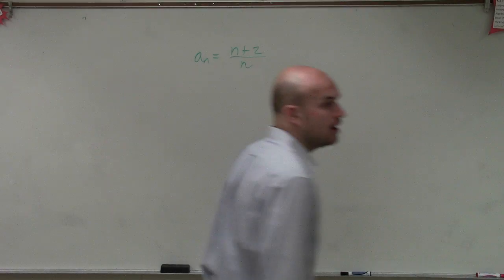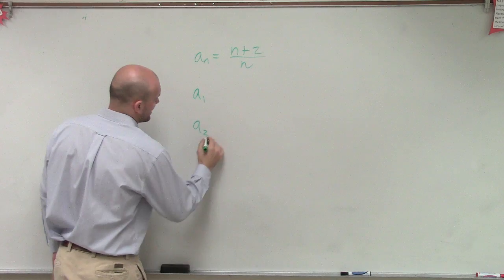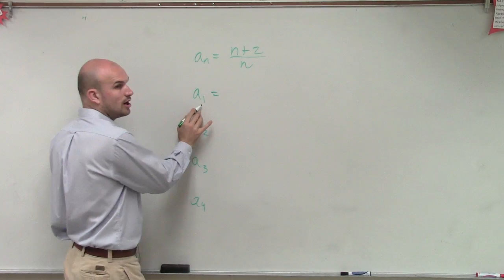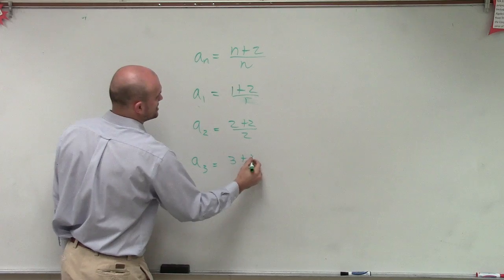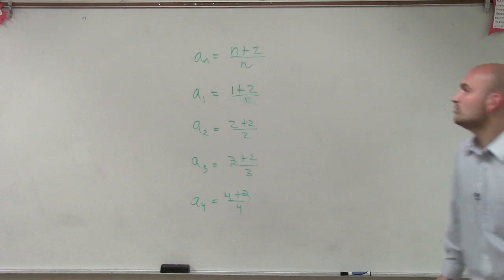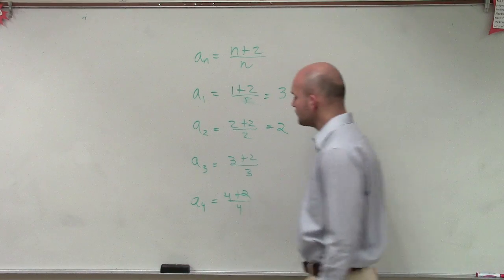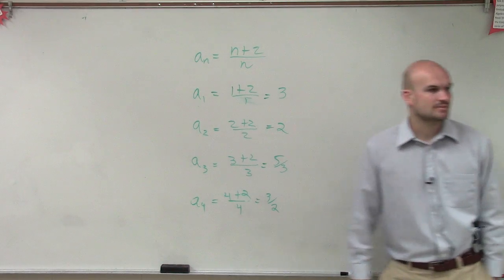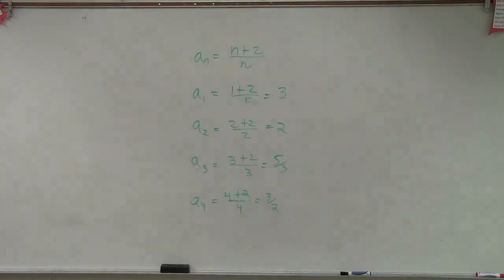Finding the first four terms of a sequence with a rational rule